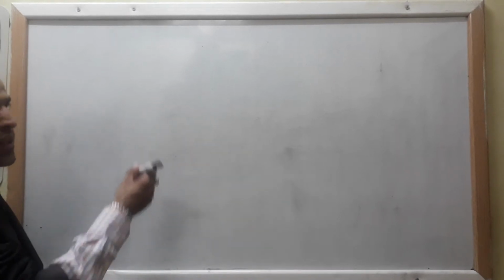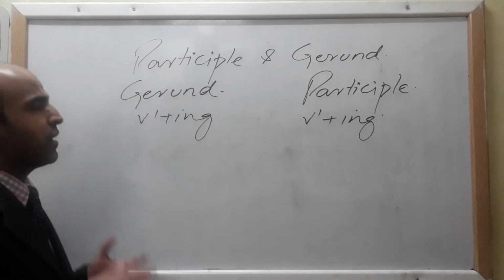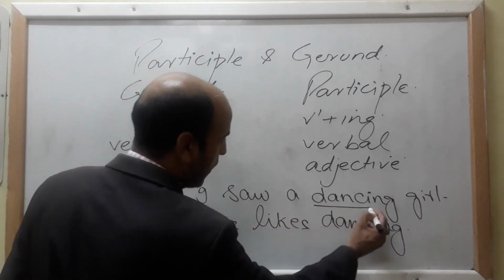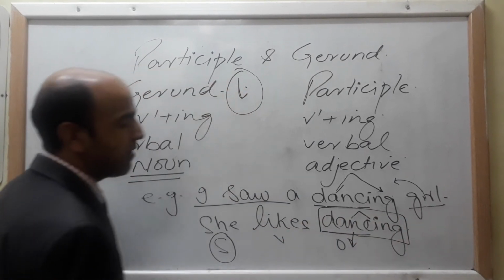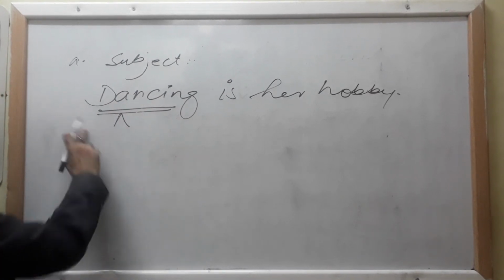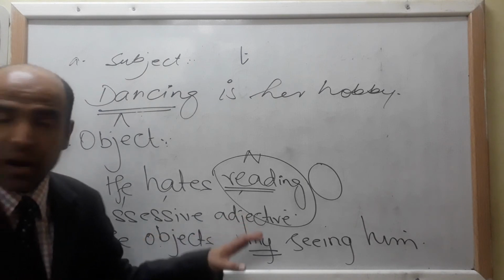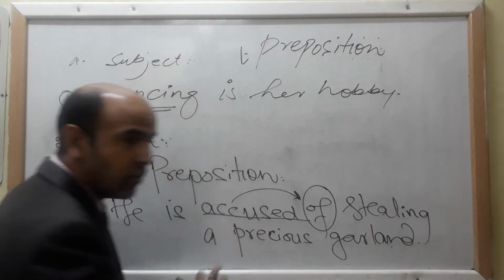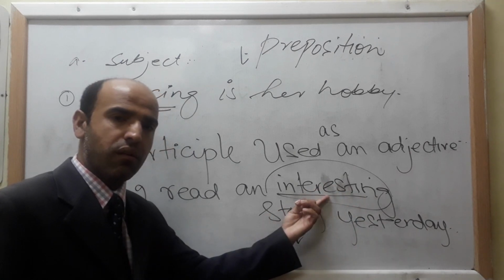Uses of gerund and difference between gerund and paticiple